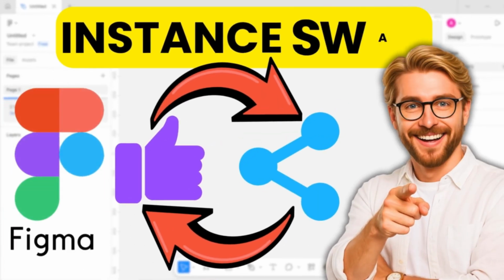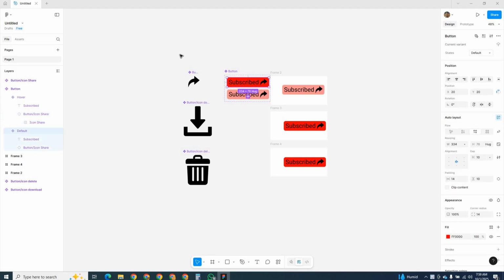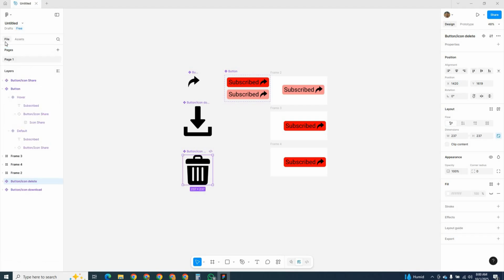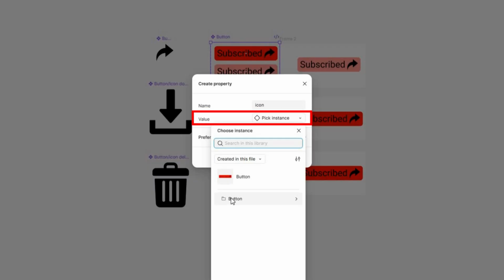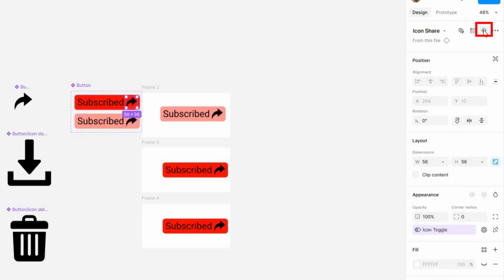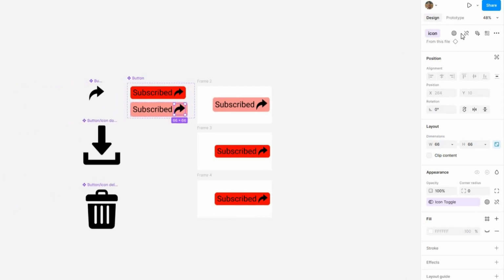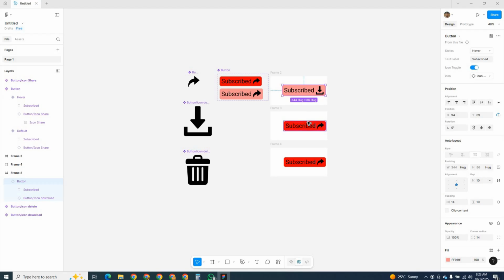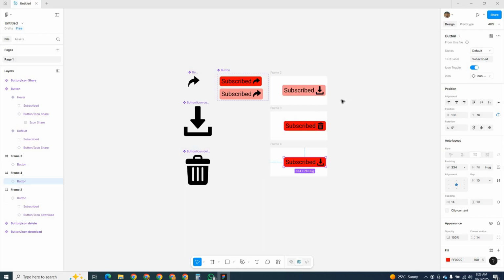Figma Instance Swap Method That Saves Hours ⏱️✨ ( Step By Step Guide)